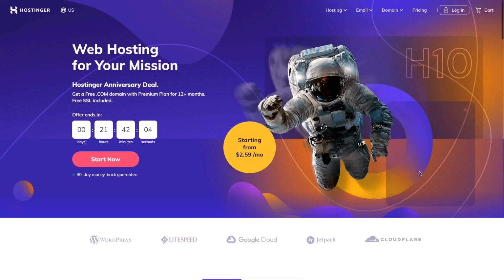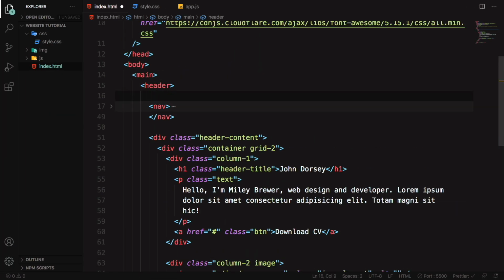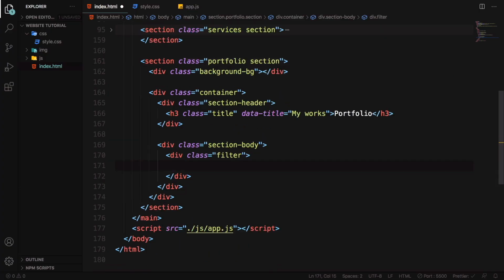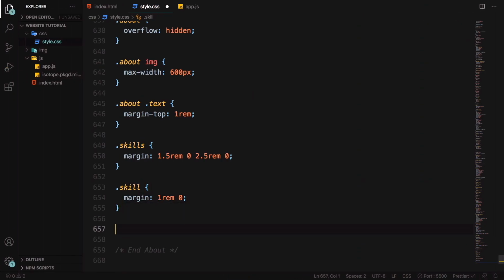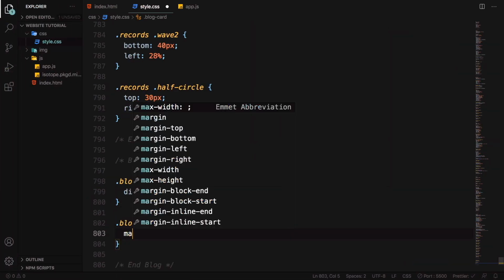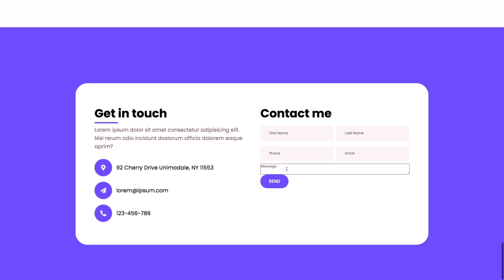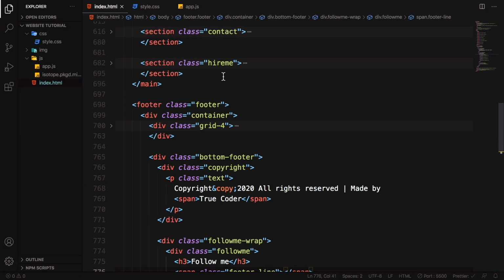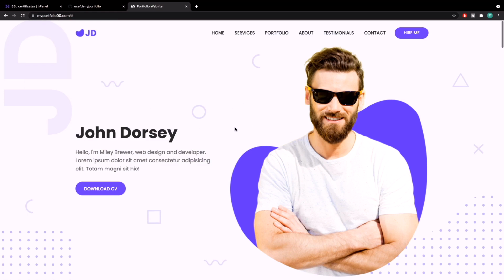Complete Responsive Portfolio Website Using HTML & CSS & JavaScript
Today, we got a special tutorial, we're going to learn how to create a complete personal portfolio website from from scratch, we're going to be using HTML, and modern CSS techniques such as CSS grid, flexbox, pseudo selectors, keyframes and more. We're also going to use JavaScript to add some some stunning animations to the website and make it interactive, not only that, we're going to see how we can make this website completely responsive on any device, so it stays responsive no matter what the size of the device is. And finally by the end of this video, I'm gonna show you quickly how you can deploy this website on Hostinger, and make it live on the internet.

Now if you find this video valuable, please make sure to leave a like, and subscribe to the channel, this is the best way you can support me to make more videos like this.

💖 Please feel free to donate any amount you think is equal to the value you received from my tutorials.

👇 Timestamps:
0:00 - Intro
0:34 - Hostinger
2:27 - What are we going to build
5:29 - Setup
7:28 - Navbar
22:01 - Showcase area
45:24 - Services section
1:04:45 - Portfolio section
1:36:27 - About section
1:54:49 - Records section
2:10:37 - Blogs section
2:23:02 - Testimonials section
2:36:44 - Contact section
2:51:49 - Hire me section
2:53:08 - Footer section
3:16:36 - Making the website responsive
3:50:22 - Deployment